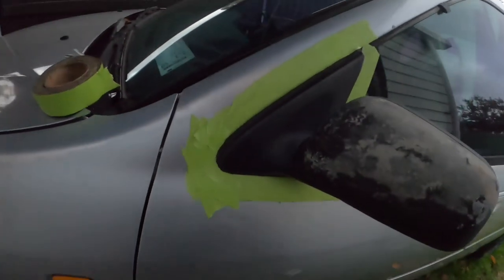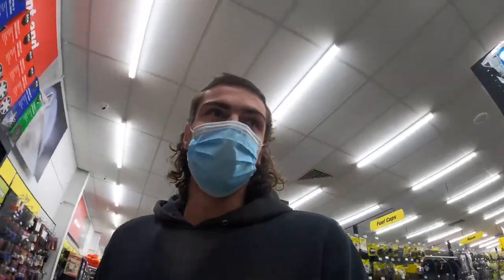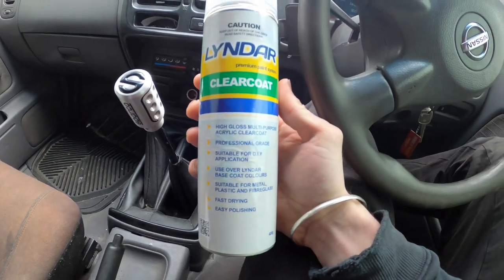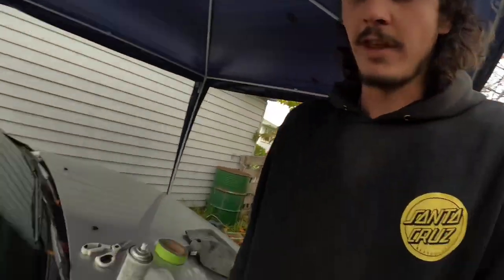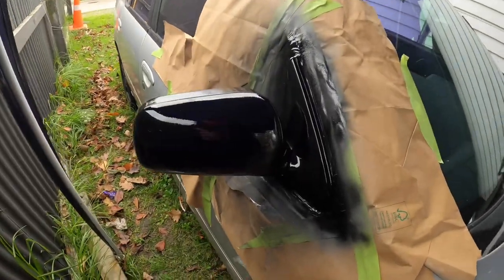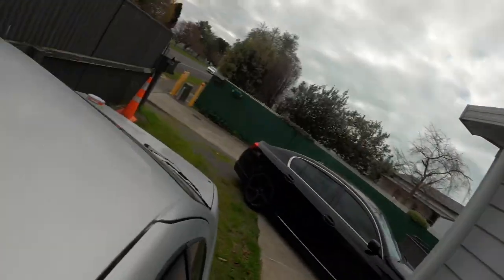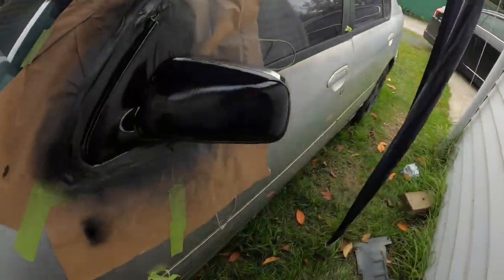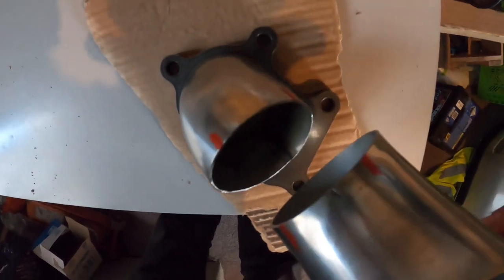Wing Mirror Restoration! P11 Primera Build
What up team. Welcome back to another P11 Build video. I hope you guys enjoyed because I had fun restoring these mirrors to look fresh and blacked out. Next episode we will be diving into the turbo Downpipe!